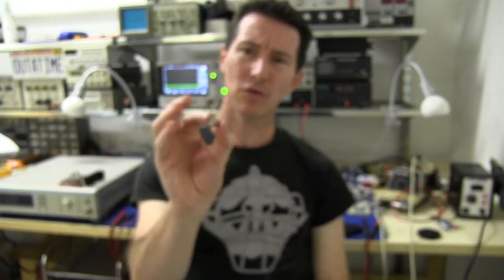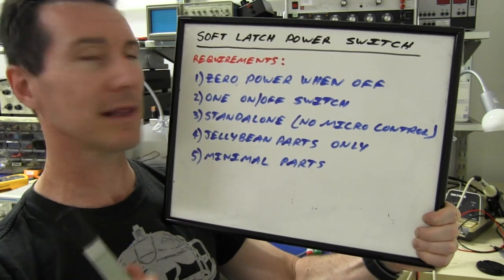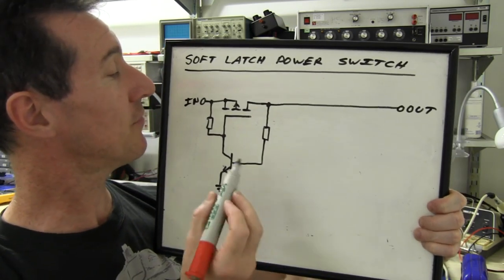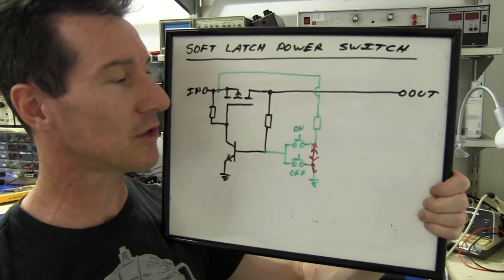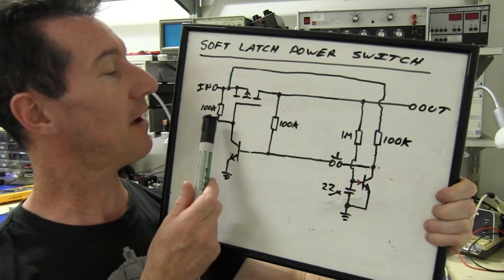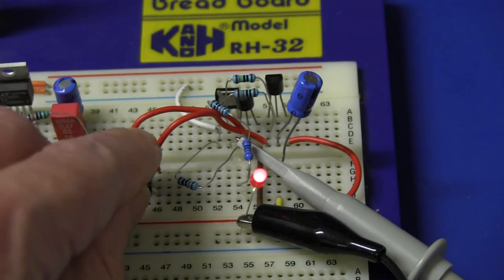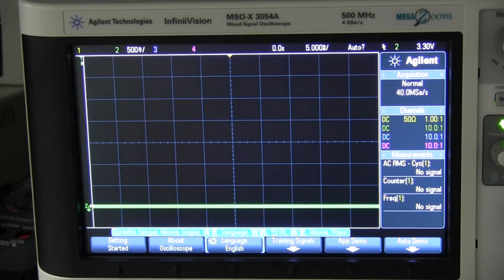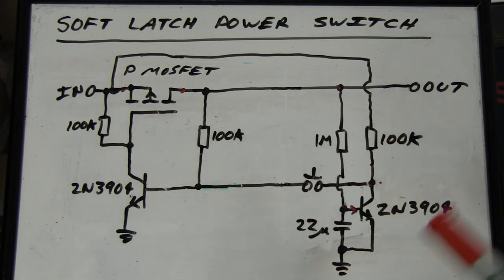EEVblog #262 - World's Simplest Soft Latching Power Switch Circuit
Want to use a single cheap momentary action push button switch to toggle your circuit power on and off? Try this circuit on for size.